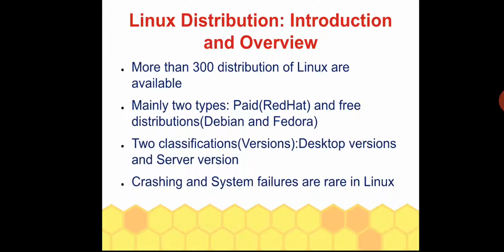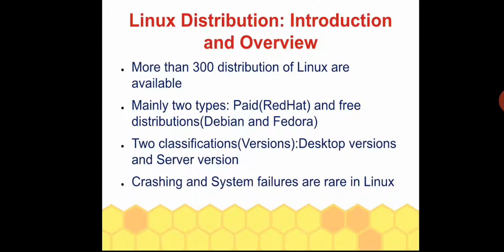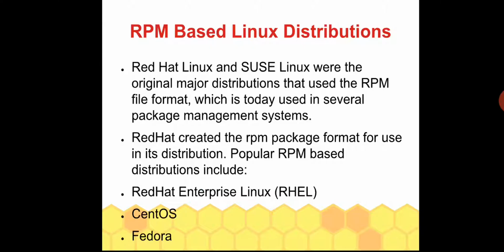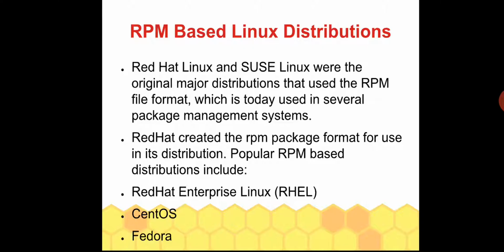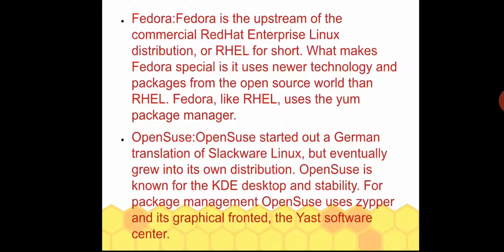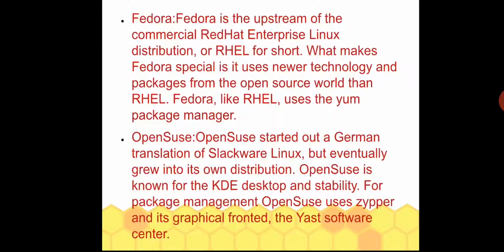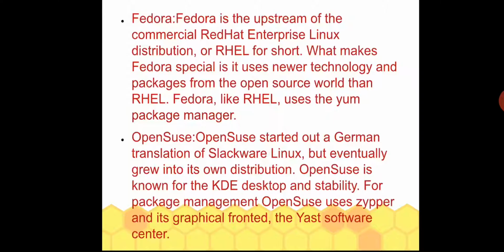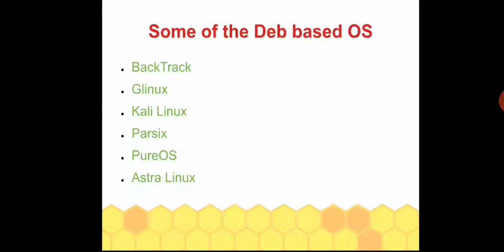Linux Environments(Part-2)for 3rd year, Features of Linux by Mr.Shrinidhi(SVS,Bantwal)